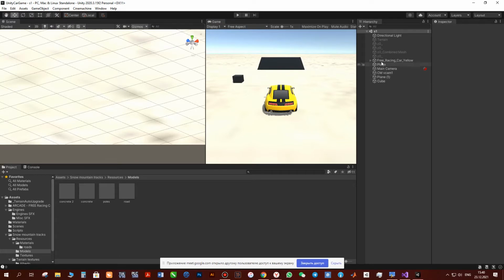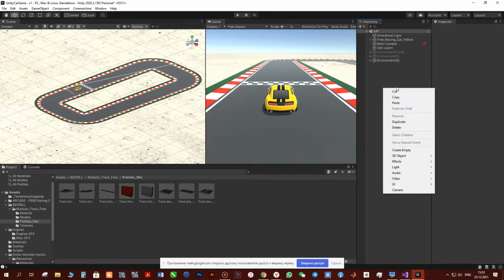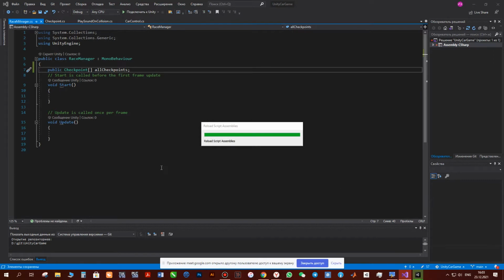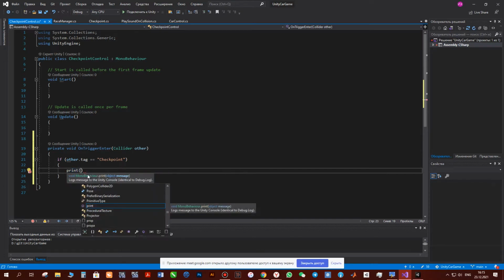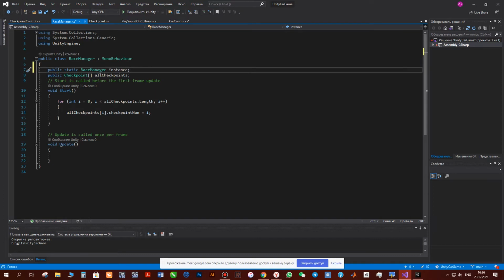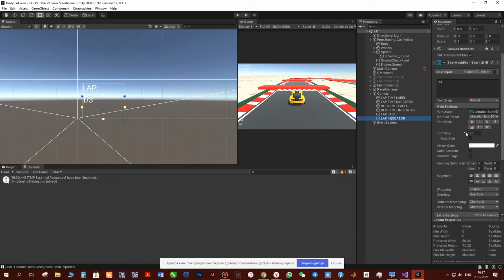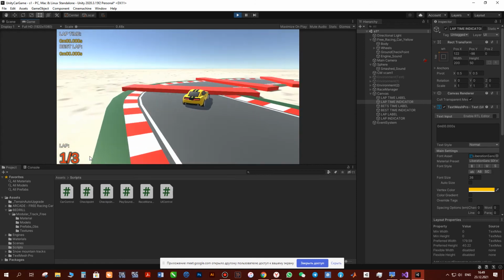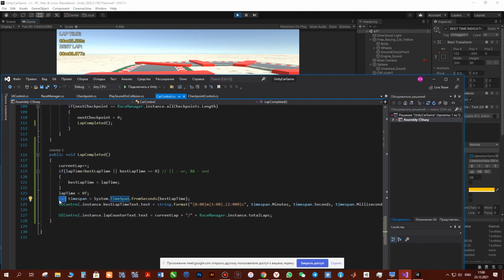Simple Unity Car Game (Part 3/6)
- Some car adjustments
- Creating new race track
- Adding checkpoints to the track
- Race lap based on checkpoints
- Adding UI elements: current lap time, best lap time, current lap